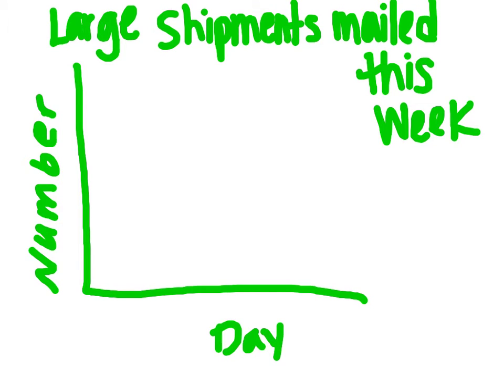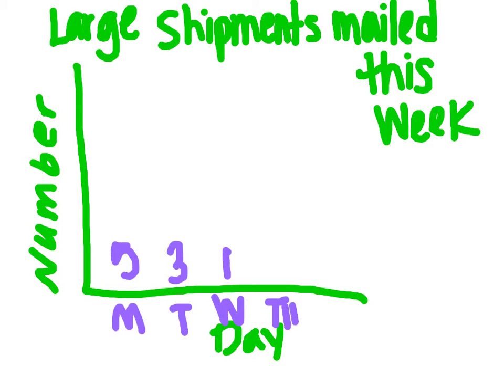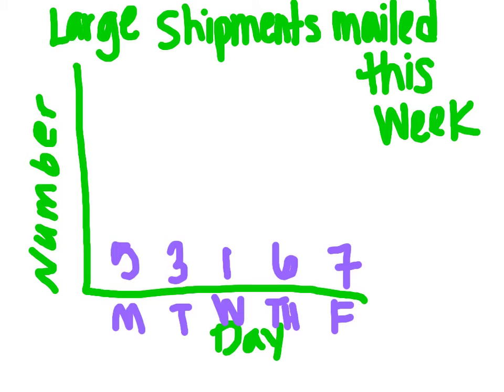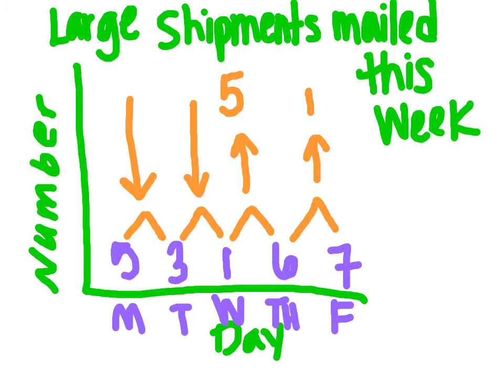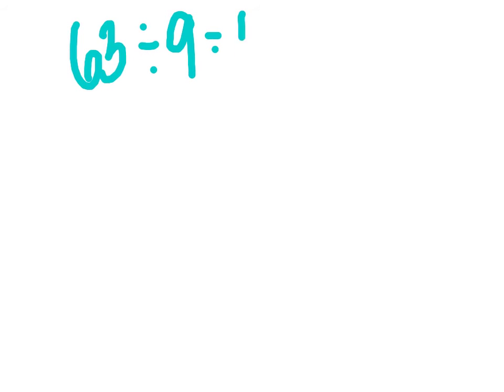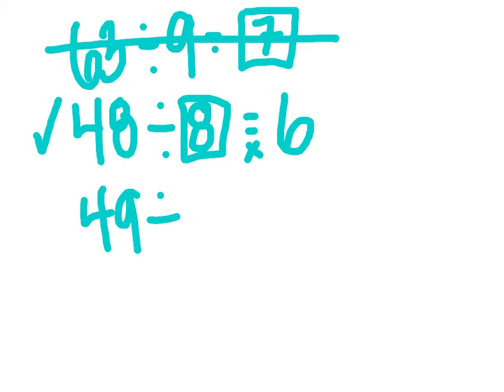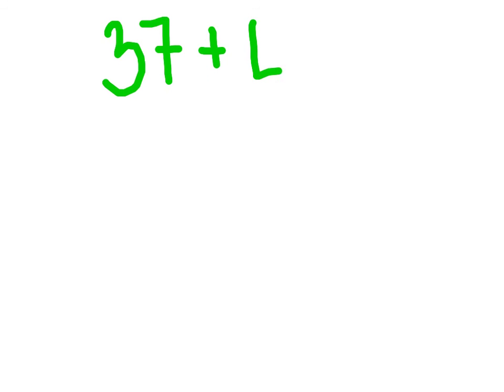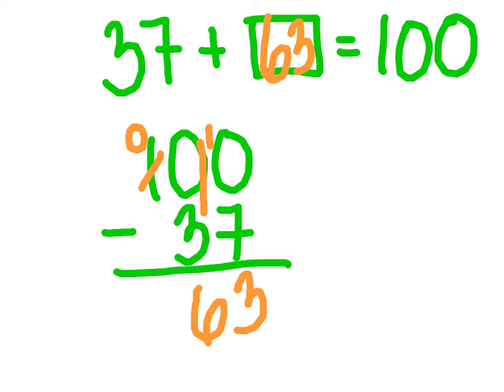C3L3 Practice Think Math